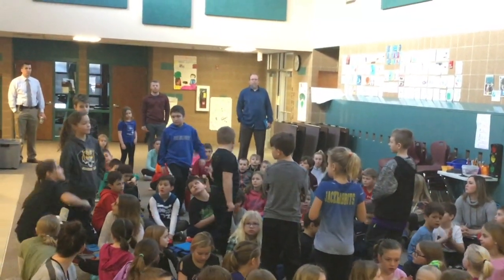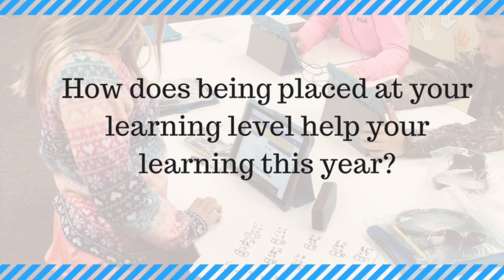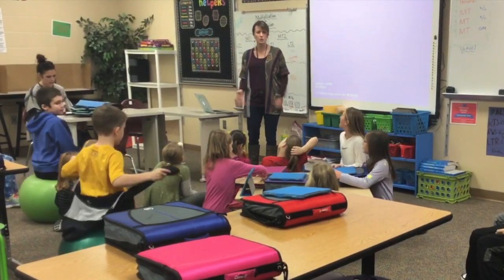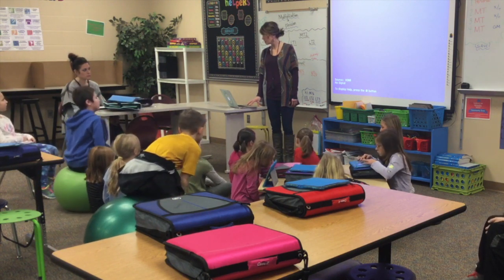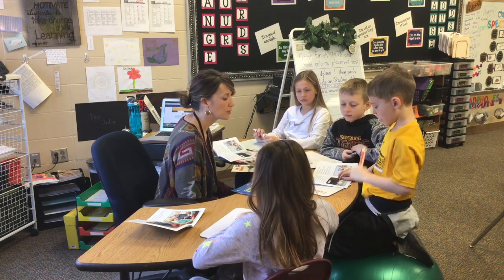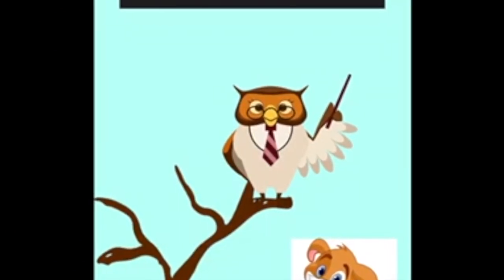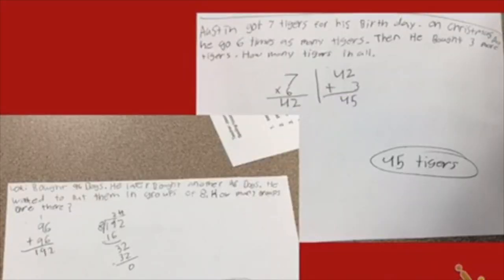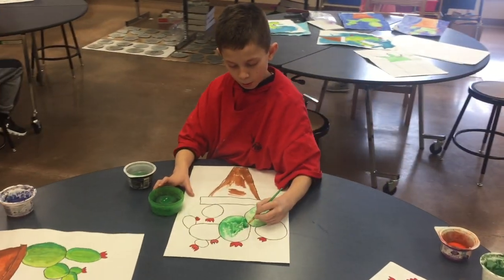Learner Day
This video is about  Learner Day